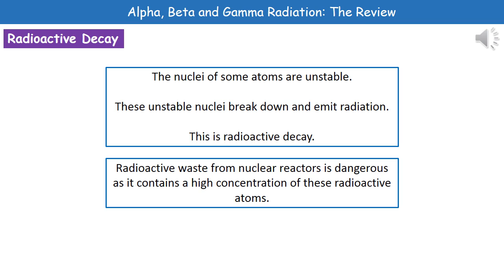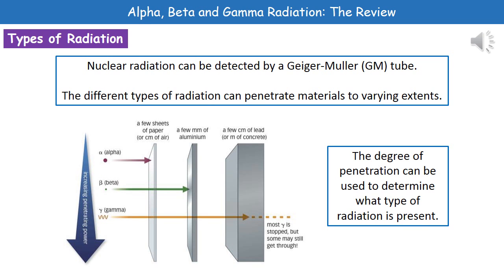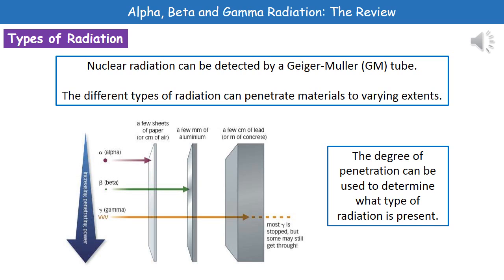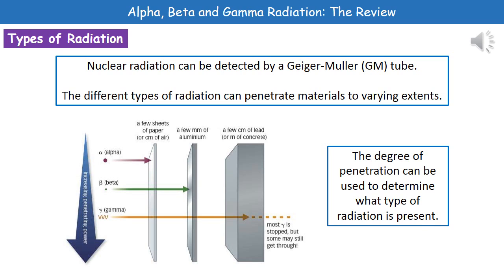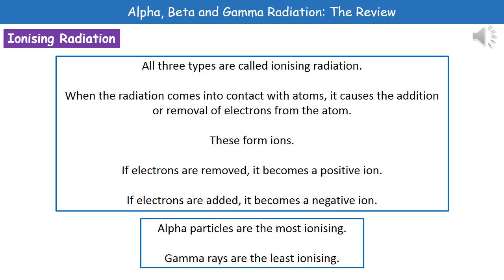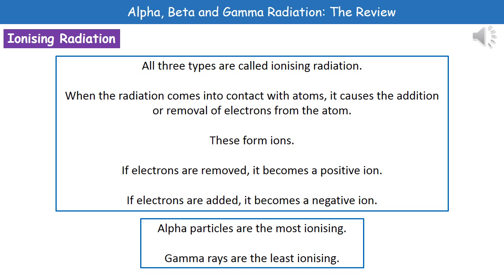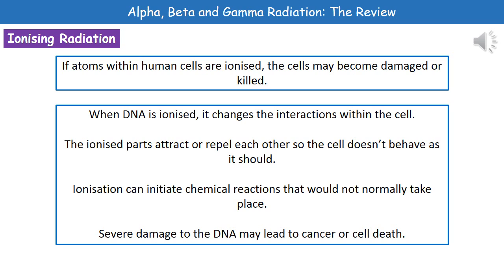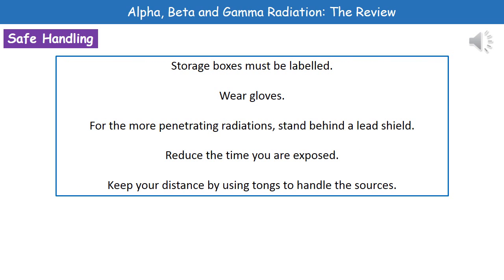P2 9 Alpha, Beta and Gamma Radiation Higher Tier Summary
OCR Gateway Core Science P2 lesson 9 review on alpha, beta and gamma radiation for the higher tier.